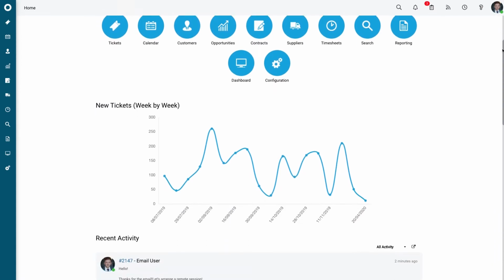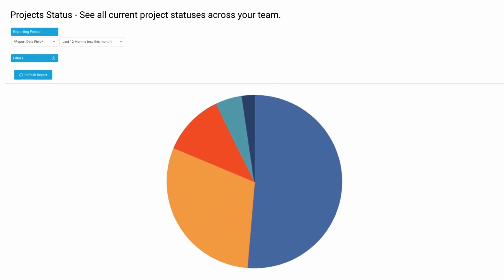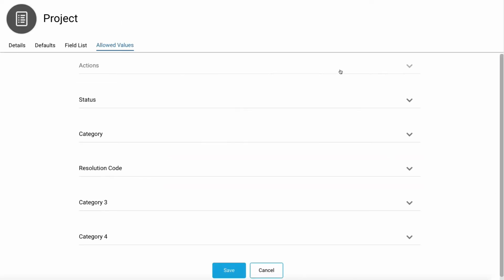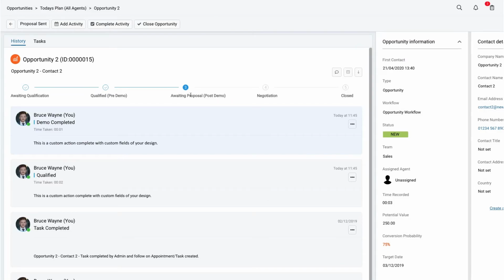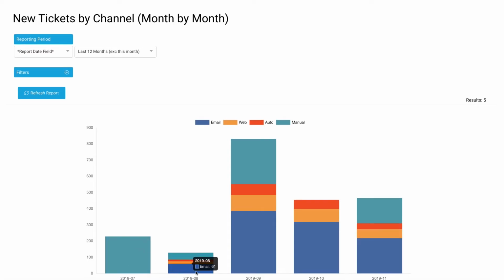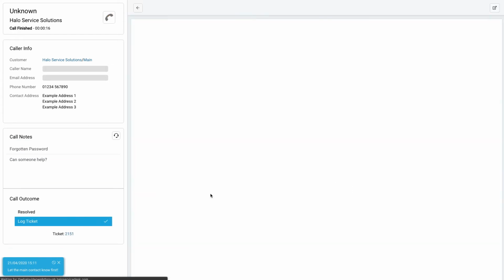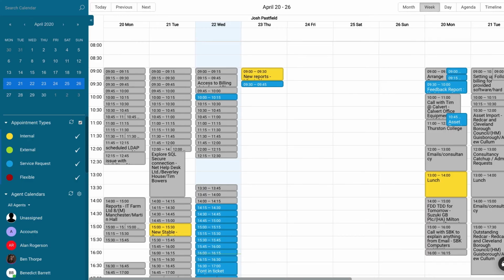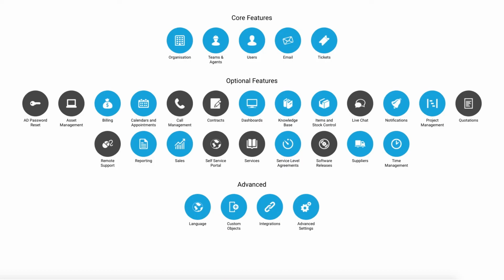HaloServiceDesk in 2 minutes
Halo Service Solutions is a privately owned software company, which provides service desk software that can be installed on premise or in the cloud. 2019 welcomes the release of the brand new HaloITSM, HaloPSA & Halo Service Desk solutions, which are now the benchmark for speed alongside Halo Service Solutions renowned versatility.

With built-in ITIL best practices, Halo Service Solutions is relied upon in over 40 countries to provide a platform, not only for IT teams, but for use across multiple departments. Organisations can scale their IT support with confidence, knowing that Halo Service Solutions has 20+ years of experience and is trusted by multiple FTSE 100 companies.